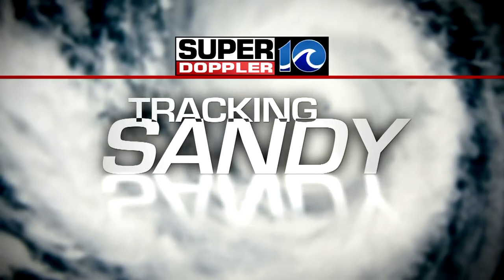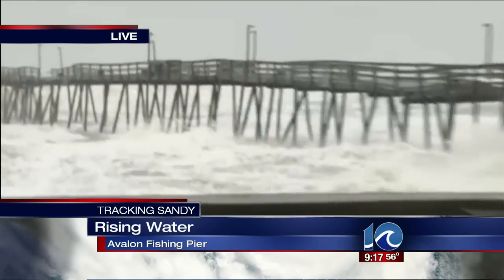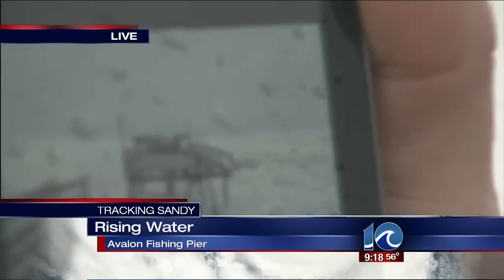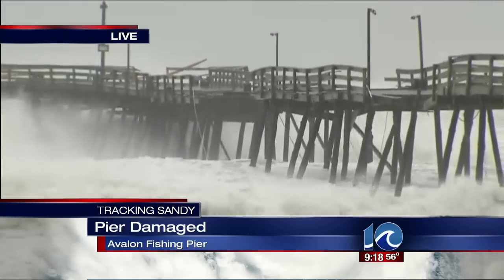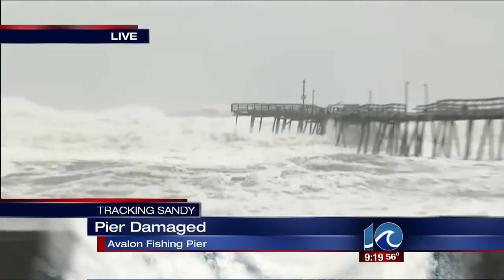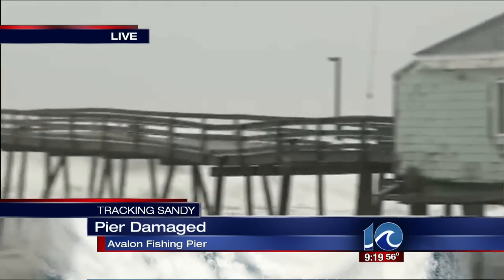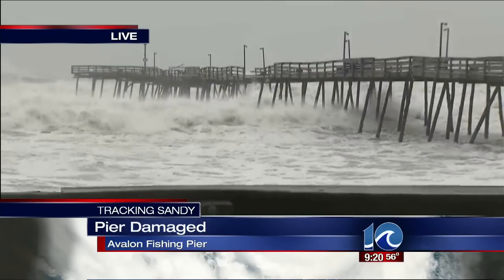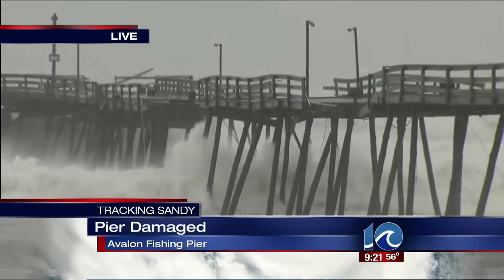Avalon Pier damaged in Outer Banks